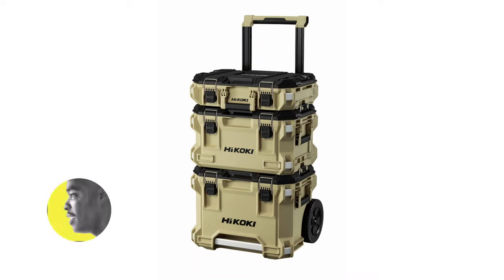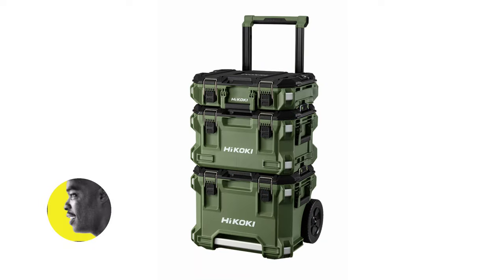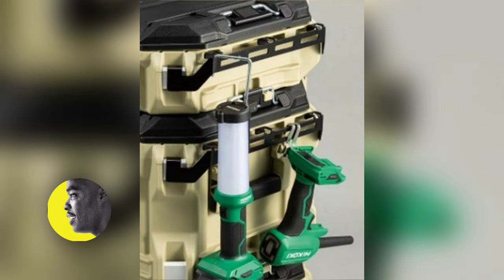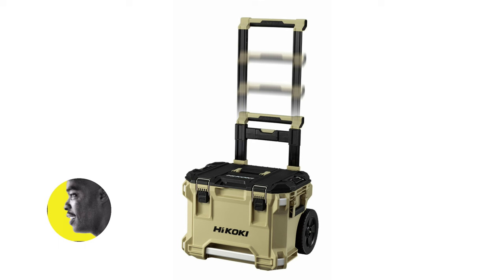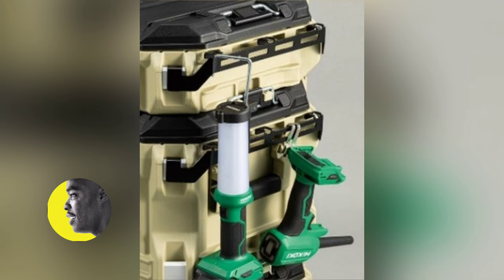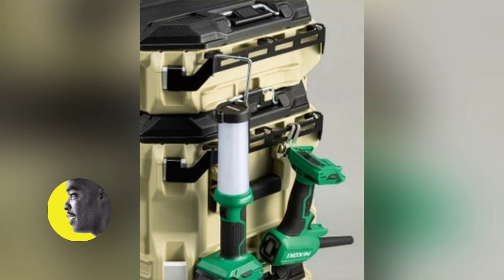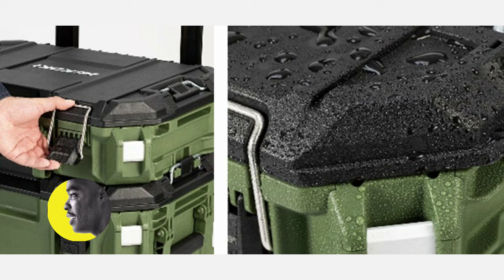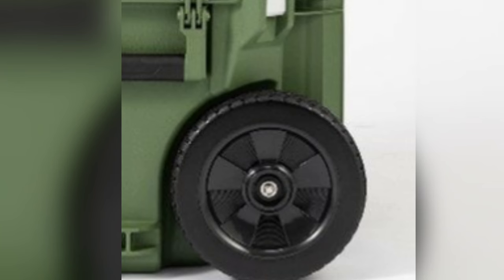NEW! 🔥Hikoki Multi Cruiser Modular Tool Box Storage System.🔥 LOOK OUT MILWAUKEE PACKOUT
A new modular tool box storage system has arrived. It is the Hikoki Multi Cruiser Modular Tool Box Storage System.
IP65-compliant products are designed to be resistant to dust and water, but this is not guaranteed.  Do not expose to excessive dust, water or rain.
Uses large 9-inch tires
The large tires made of resin and rubber provide stable running performance even on rough roads and steps.
comes in 2 colours
forest green
sand beige
Suggested retail price:
 · Toolbox  $207.43
 *Includes 2 accessory cases
 · Tool box (L) $261.21
 *Including 1 inner tray
 ・Carrying box 376.39 *Including 1 inner tray
 *Sand beige is scheduled to be released in mid-January